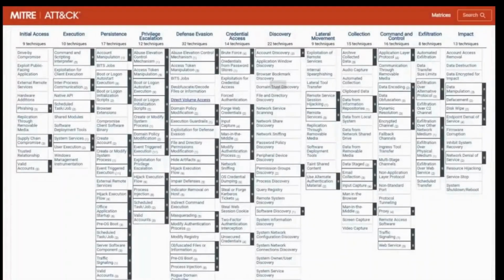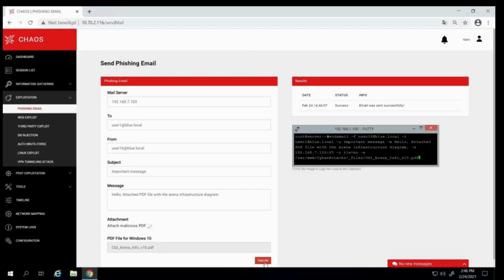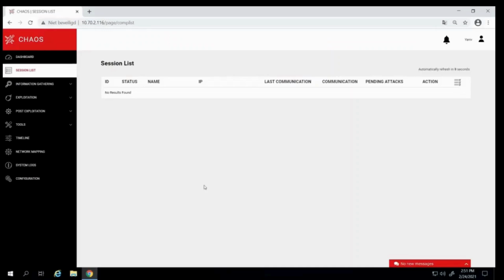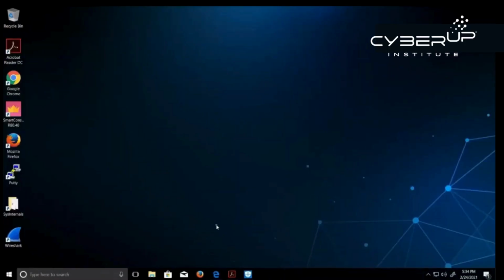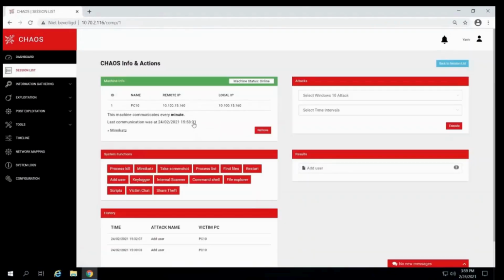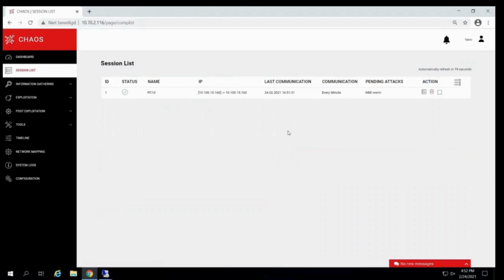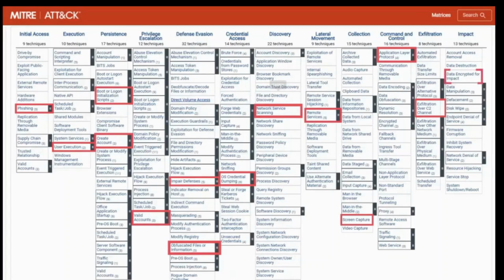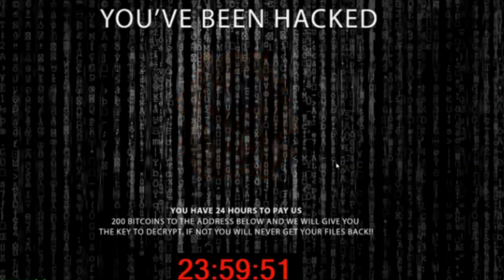CYBERUP APT Simulation: Spear Phishing to Ransomware in Corporate Network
In this CYBERUP simulation, we follow an APT attack using spear phishing to deploy ransomware. The attacker gains access through a malicious email, escalates privileges, disables antivirus, and spreads laterally across the network using a WMI worm.

✔️ Stages shown in this attack:

Spear phishing and PDF exploit

Malware persistence and user account creation

Privilege escalation and defense evasion

Credential harvesting and network discovery

Lateral movement with WMI worm

Data exfiltration and ransomware deployment

Endpoint Denial of Service (DoS)

💡 Real-world MITRE ATT&CK techniques in action. Learn how advanced persistent threats operate in live environments.